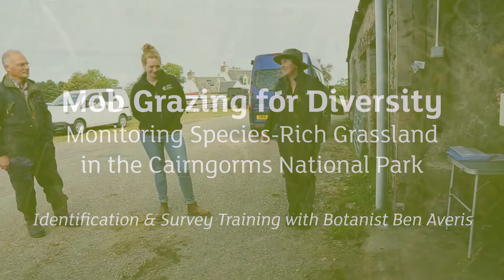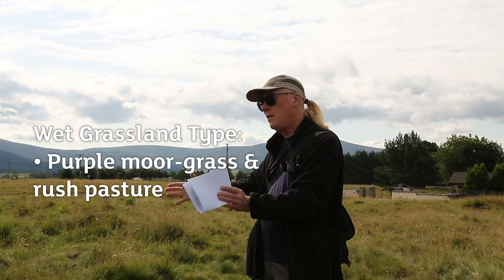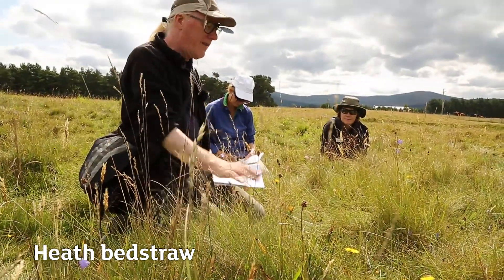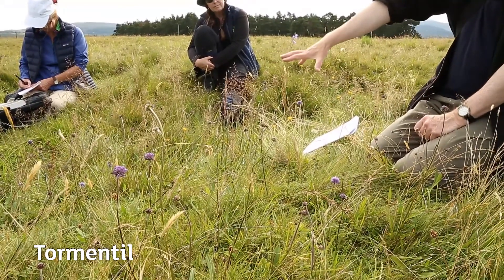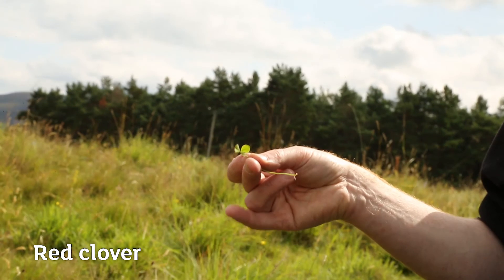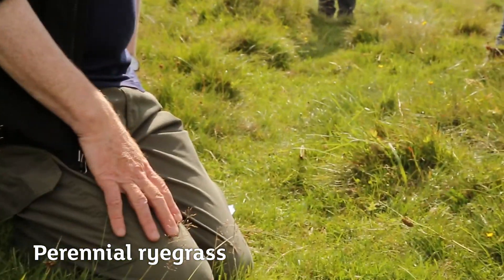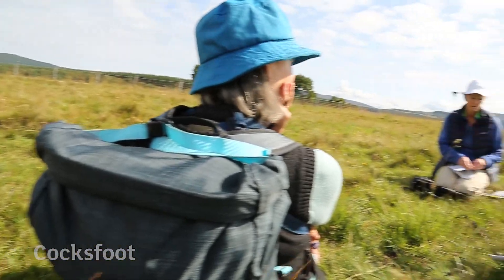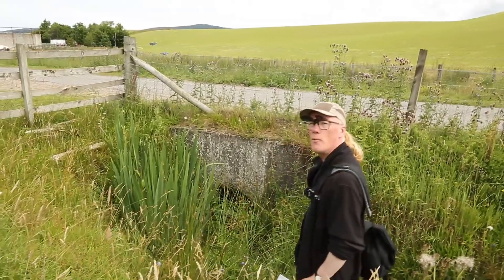Mob Grazing for Diversity Initiative Grassland Identification & Survey Training with Ben Averis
The Cairngorms National Park has some of the finest examples of wildflower rich grasslands remaining in Scotland. Sadly, however, many others have been lost and today only 2% of the UK meadows that existed in the 1930’s remain.

The Mob Grazing for Diversity initiative is working with farmers and volunteers in the National Park to enable natural meadow regeneration through adaptations to grazing management.

This training event with Botanist Ben Averis was held to aid farmers and volunteers in identifying and surveying both rare and common plants found in a variety of grassland types.

The initiative is delivered by the Nature Friendly Farming Network, Pasture for Life, Plantlife and the Cairngorms National Park Authority, and is supported by the Cairngorms Green Recovery Fund 2021.